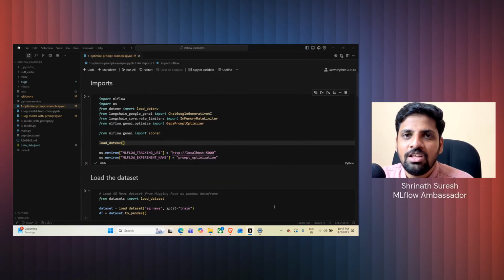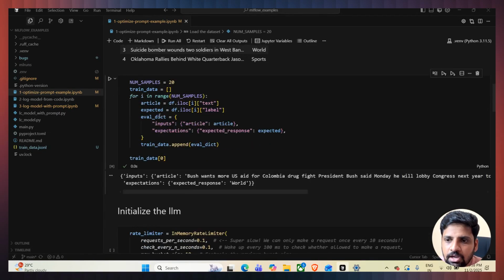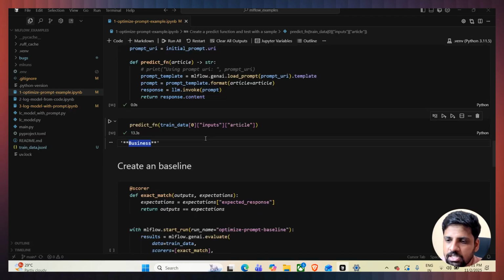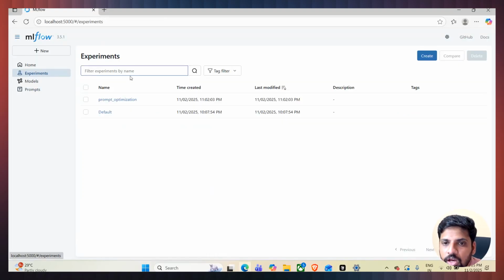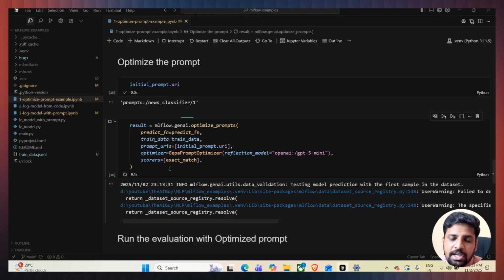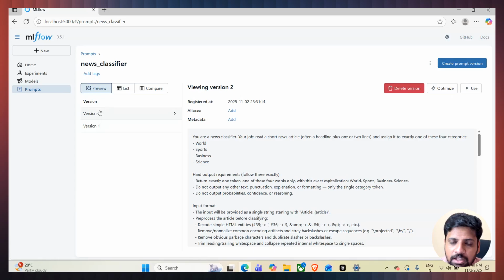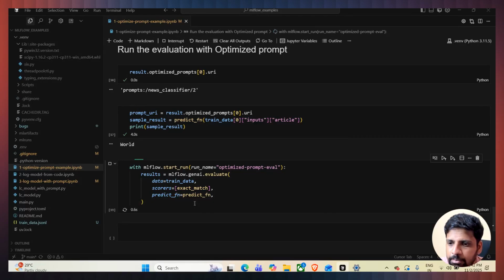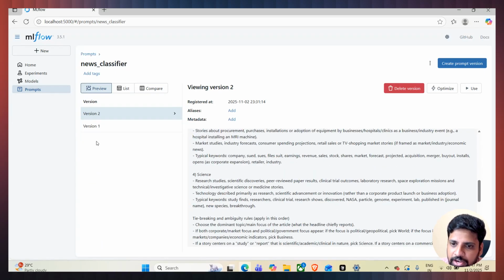Getting Started with Mlflow: Prompt Optimization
MLflow’s optimize_prompts() API lets you automatically refine prompts using evaluation metrics and training data. This experimental feature streamlines prompt enhancement across agent frameworks, applying optimization algorithms to boost performance and consistency while reducing manual tuning.

In this video, MLflow Ambassador Shrinath Suresh demonstrates how to leverage prompt optimization to improve generative AI workflows.

00:00 Introduction to Prompt Engineering in GenAI Applications
00:29 Exploring MLflow GenAI Library Features
00:30 Setting Up the MLflow Server
03:15 Preparing the Dataset for Classification
06:06 Initializing the LLM and Making Predictions
07:26 Evaluating Model Performance and Results
07:38 Optimizing Prompts for Machine Learning
09:27 Iterative Testing and Evaluation of Models
10:46 Optimizing Prompts for Machine Learning
13:12 Evaluating the Impact of Prompt Optimization
15:38 Exploring Prompt Engineering Techniques